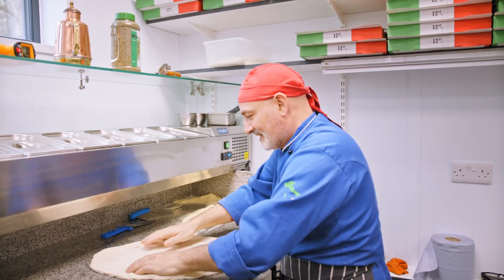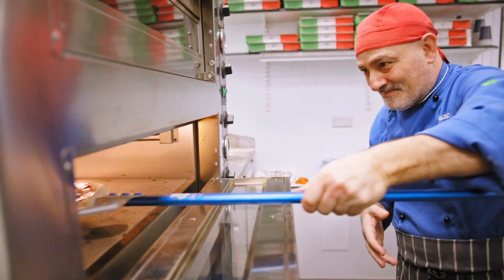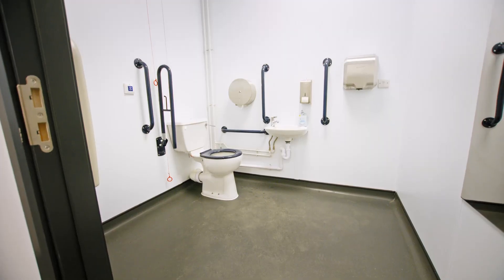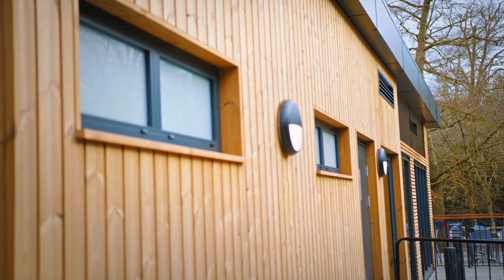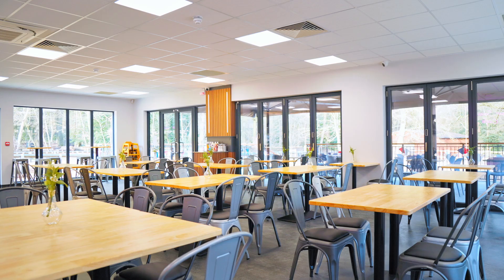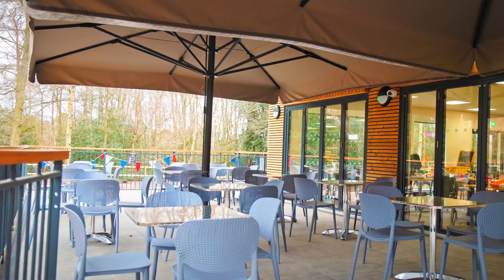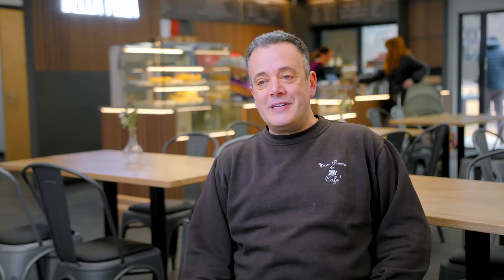Building a Net-Zero Public Cafe in 10 Weeks | Modulek UK Case Study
Learn how Modulek delivered a landmark net-zero visitor café for Buckinghamshire Council at the beautiful Black Park Country Park. A project that showcases the future of sustainable, rapid-build modular construction in the UK.

Working within the LHC public sector framework, we provided a full turnkey solution, taking the Black Park café from design to completion in just 10 weeks, with minimal disruption to the park's daily operations.

Key features of this bespoke modular building include:
A large solar PV array for on-site energy generation
Air source heat pumps for efficient heating
A heat recovery ventilation system
Enhanced insulation exceeding building regulations
Low-energy LED lighting with movement sensors

Read the full case study to discover how offsite construction can deliver exceptional, eco-conscious public spaces that lower emissions and reduce running costs, without compromising on design or performance.

► Contact Modulek to discuss your next commercial or public sector project.